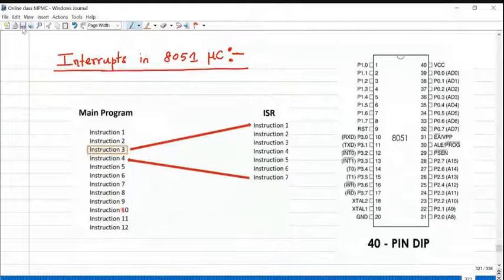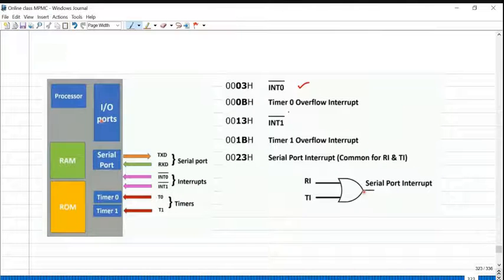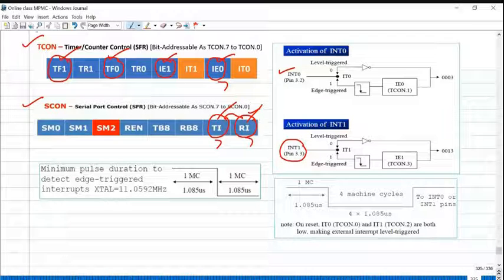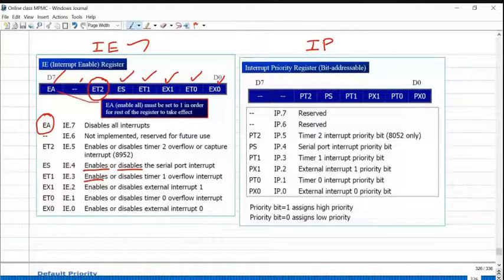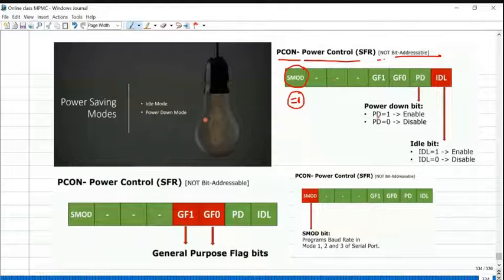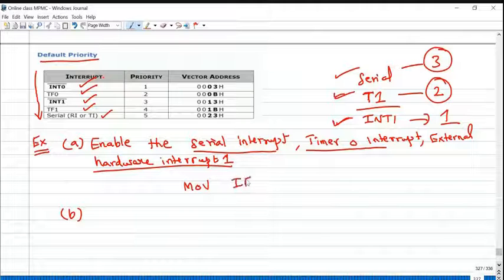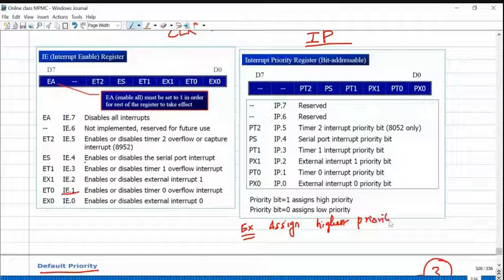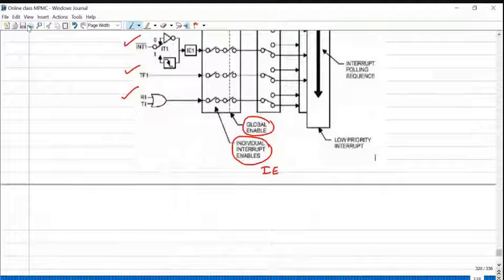8051 Microcontroller interrupts